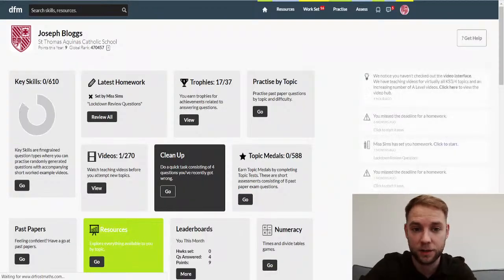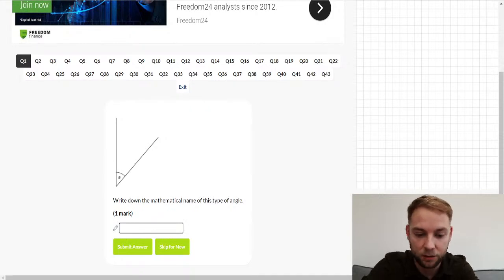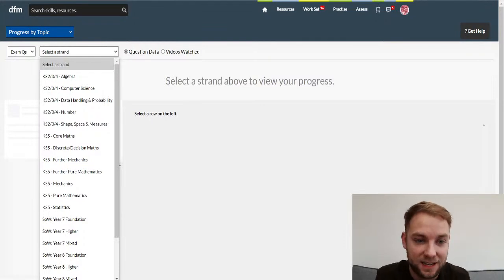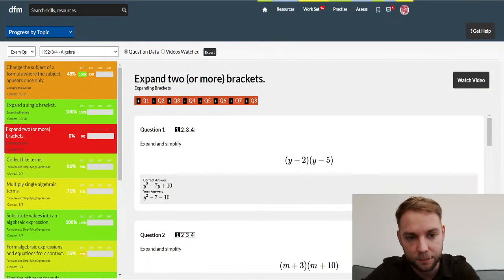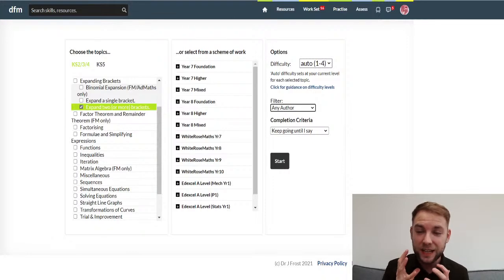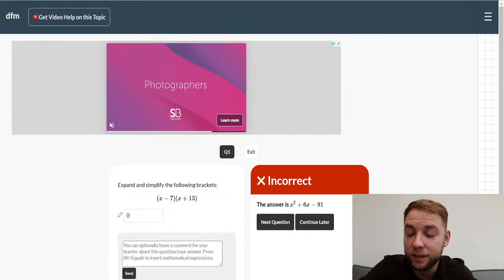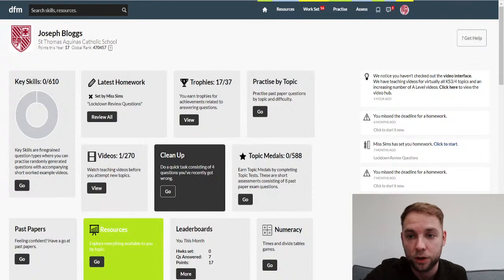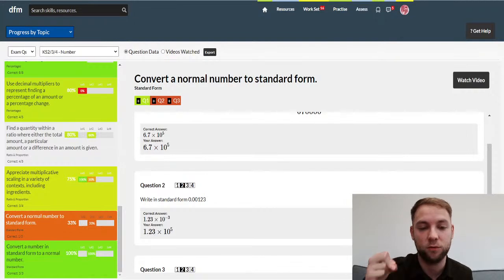Revising using Dr Frost Maths - Past Papers and Progress By Topic (How can I improve my grade?)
This video is to show you how to use Dr Frost Maths for revision using 2 sections: Past Papers and Progress by Topic. On the website you can attempt any past paper from all exam boards. Once you have completed enough questions, in the Progress by Topic Section, each topic will be split into red, amber, green so you can see exactly which topics you personally need to work on.

Once you know which topics you need to work on, you can click the video link on the right. From here, you can watch a video, attempt more questions, and complete topic tests based on your weaker topics. Don't forget that this is personalised for you! So you are only watching videos on the questions you need to work on which will help improve your grade!